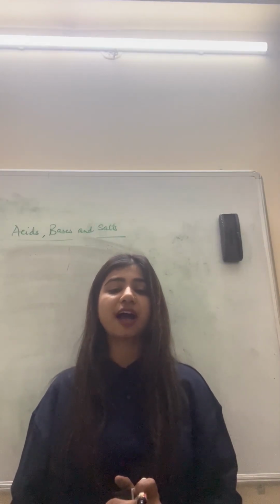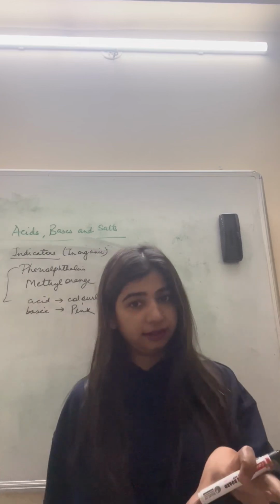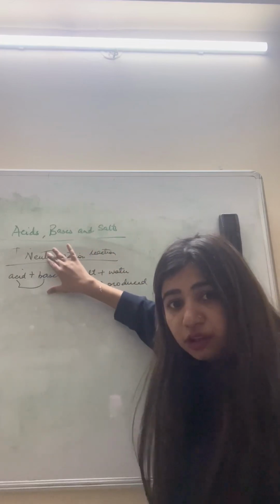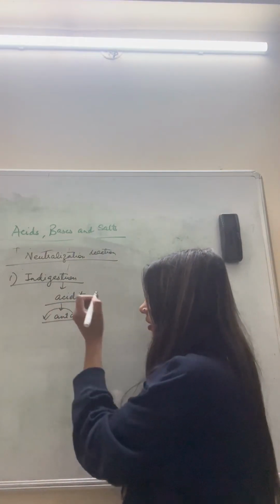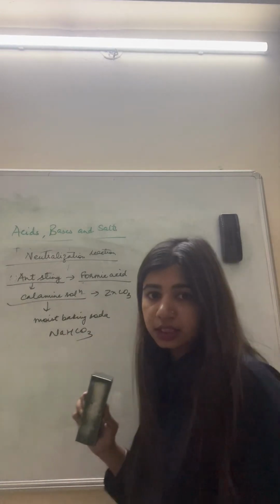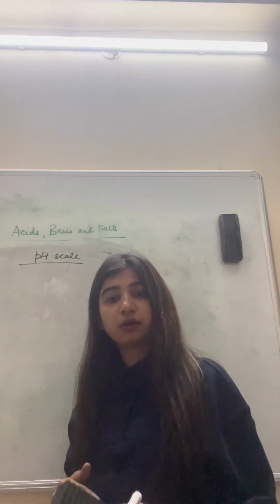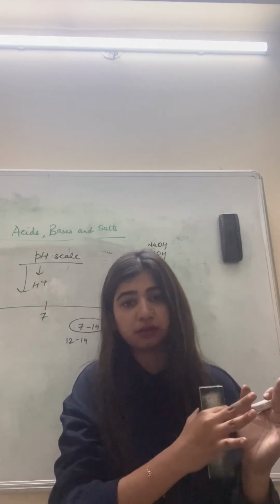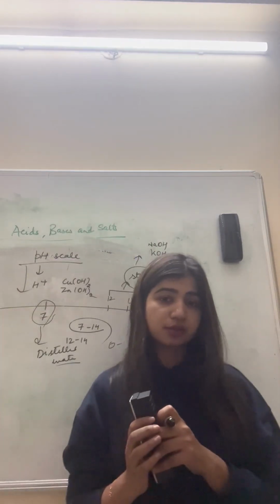Class7, Chapter 5 (Acids, Bases and Salts) Part 2